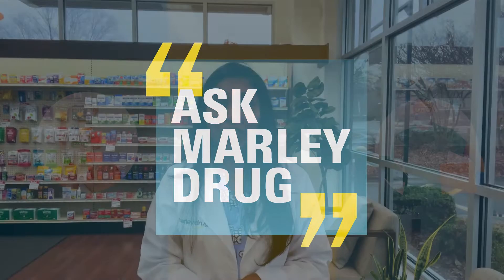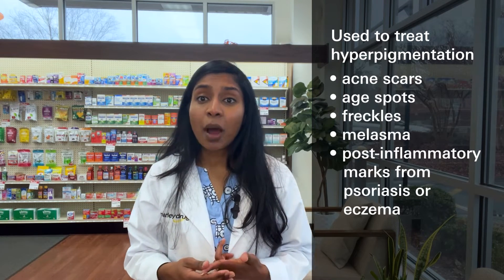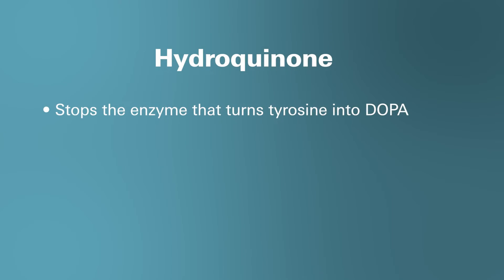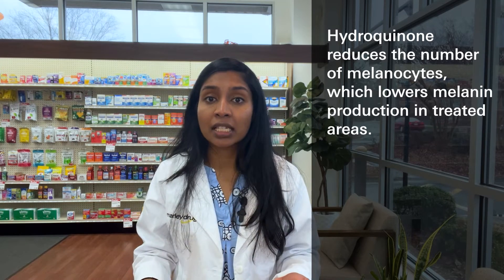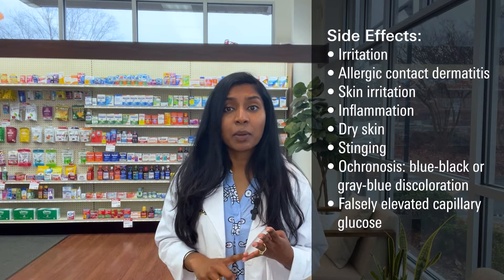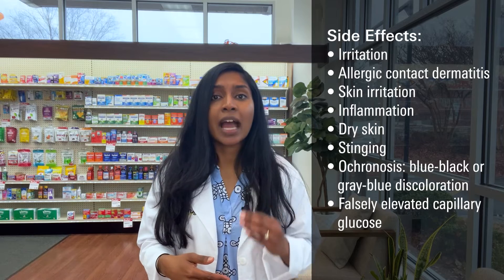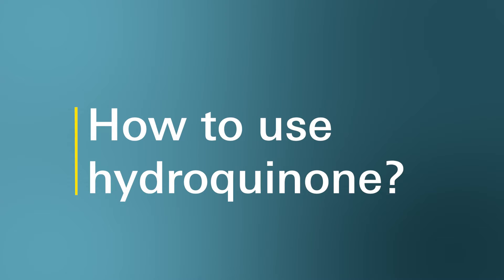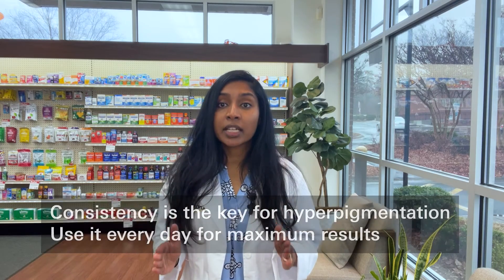Hydroquinone Explained: Expert insights and FAQs?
Are you taking Hydroquinone (Eldoquin Forte®)?

Hydroquinone is a prescription medication used to treat hyperpigmentation: acne scars, age spots, freckles, melasma, etc.

Dee, a pharmacist who works with Marley Drug, answers some of the most common questions about this medicine:
1. (0:00) What is Hydroquinone?
2. (0:44) How does Hydroquinone work?
3. (1:31) What are some common side effects of Hydroquinone?
4. (2:08) Is Hydroquinone safe for all skin types and skin tones?
5. (2:36) How to use Hydroquinone?

How to get Hydroquinone through Marley Drug?

With a valid prescription, you can order Hydroquinone from Marley Drug and have it delivered to your door.